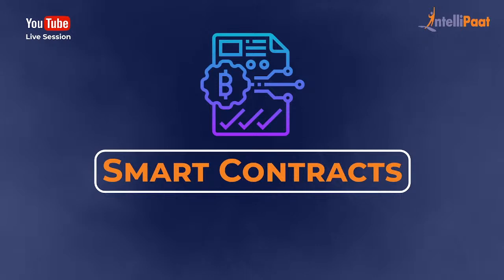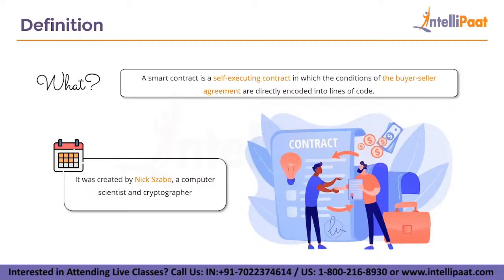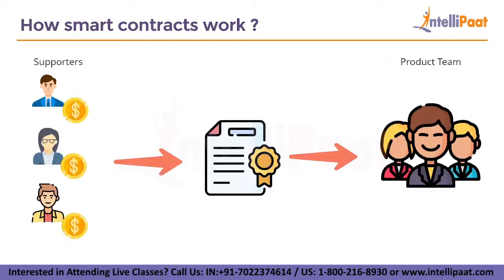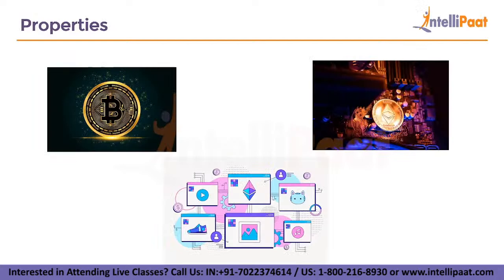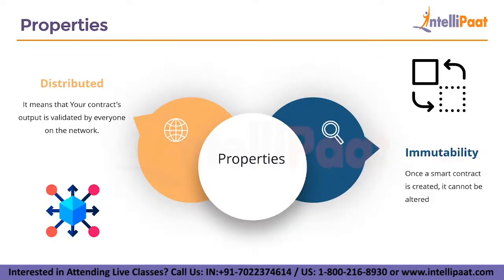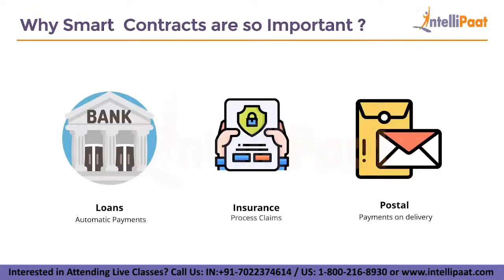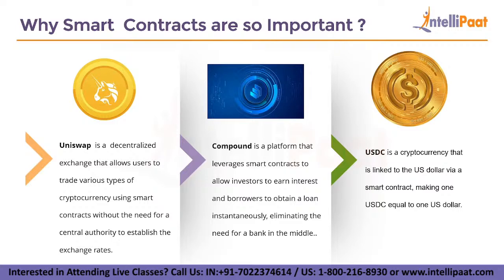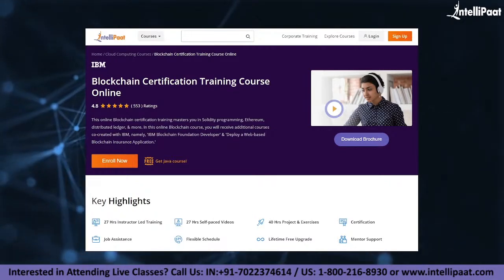What Are Smart Contracts | How Do Smart Contract Works | Smart Contracts In Blockchain | Intellipaat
Are you looking for something more? Enroll in our blockchain course and become a certified blockchain technology professional It is a 32 hrs instructor-led blockchain training provided by Intellipaat which is completely aligned with industry standards and certification bodies.
Intellipaat Edge
1. 24*7 Lifetime Access & Support
2. Flexible Class Schedule
3. Job Assistance
4. Mentors with +14 yrs
5. Industry Oriented Courseware
6. Lifetime free Course Upgrade
Why should you opt for a blockchain technology career?

You will grab the best jobs in top MNCs after finishing Intellipaat blockchain online training. The entire Intellipaat blockchain course is in line with the industry's needs. There is a huge demand for blockchain-certified professionals. The salaries of blockchain professionals are very good. Hence this Intellipaat blockchain technology tutorial is your stepping stone to a successful career!